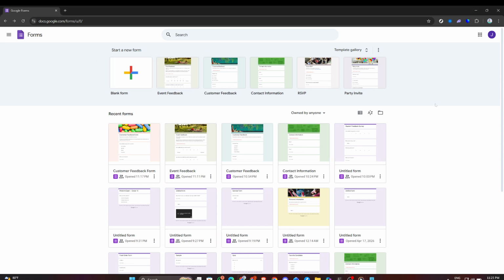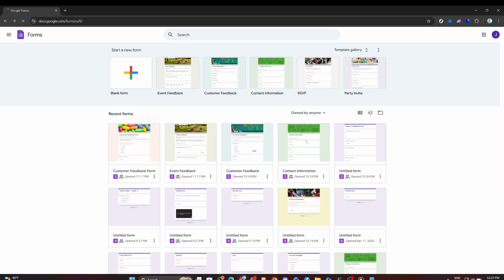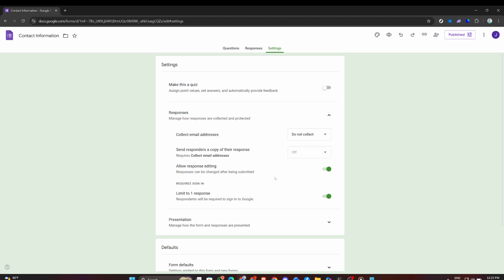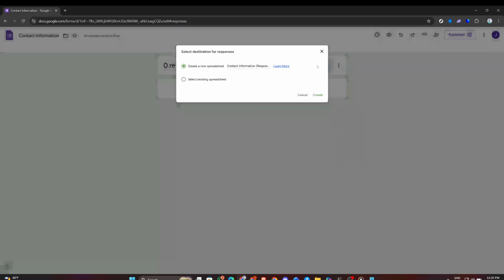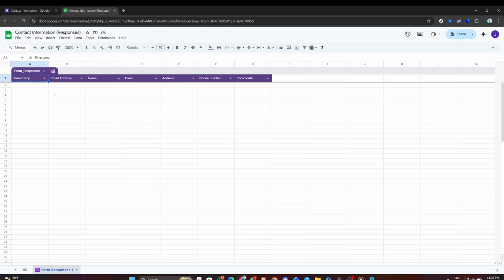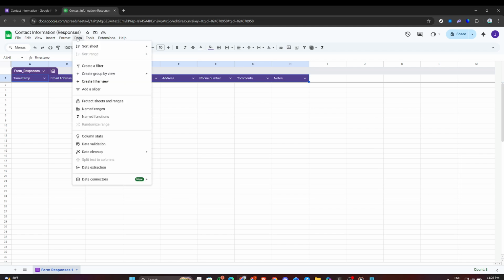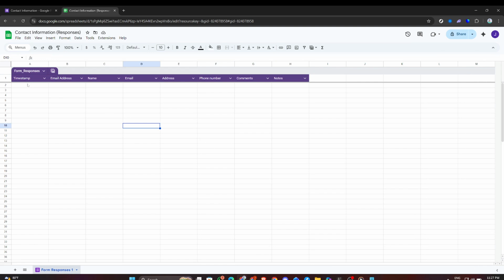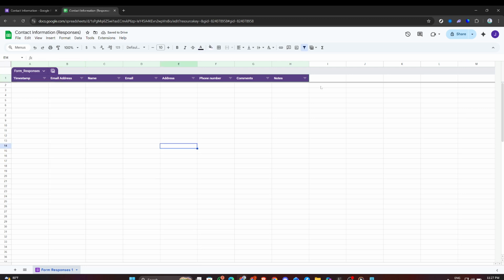How to set up a simple Google Sheet CRM with Google Forms[2026 Full Guide]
In this video's we cover,How to set up a simple Google Sheet CRM with Google Forms